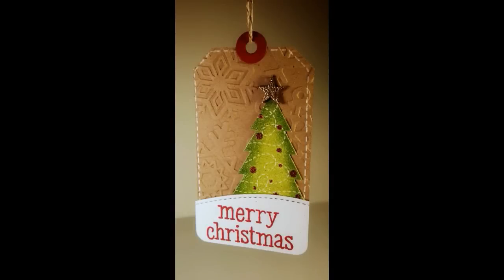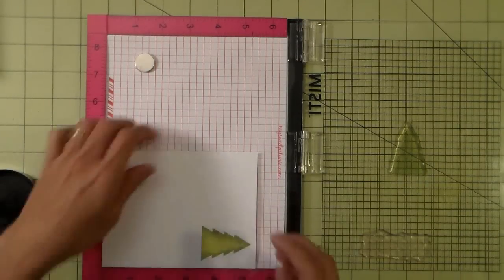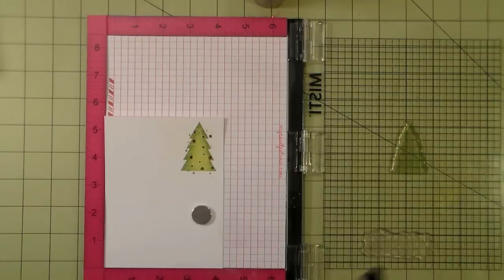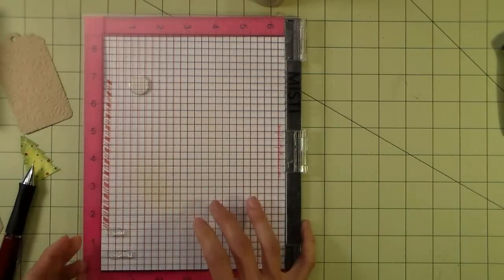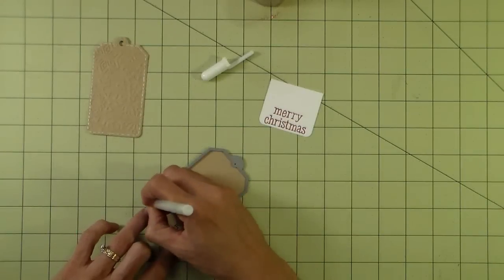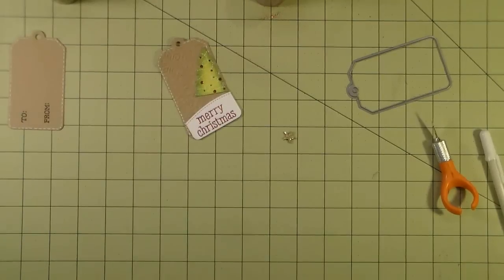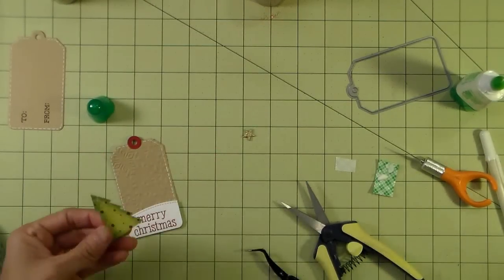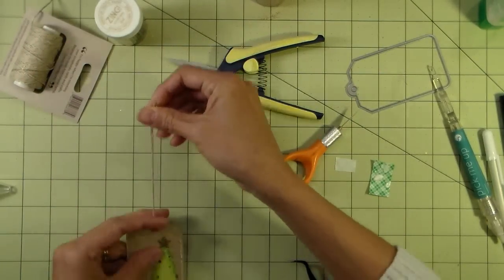Simon Says Stamp November Card Kit Tag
A tag using the November Card Kit from Simon Says Stamp